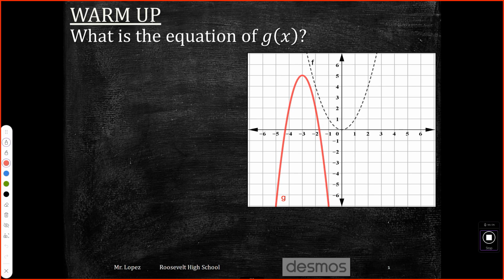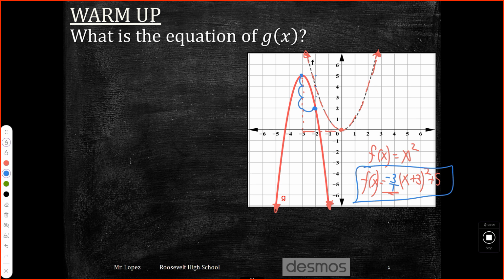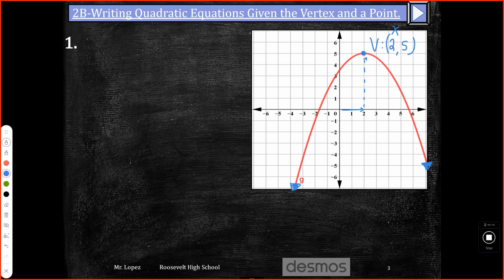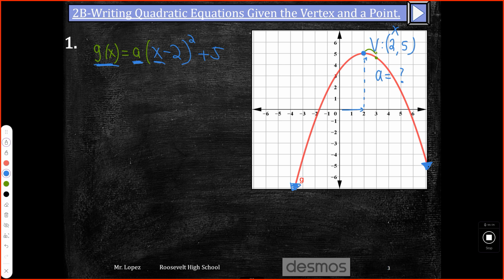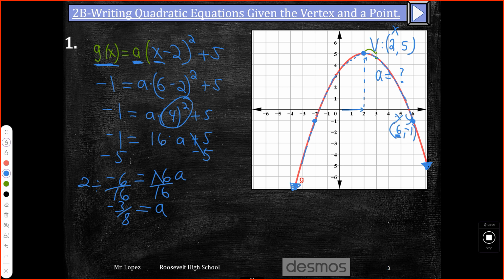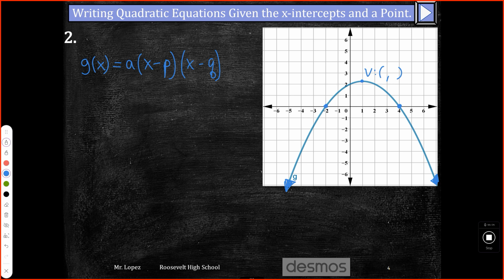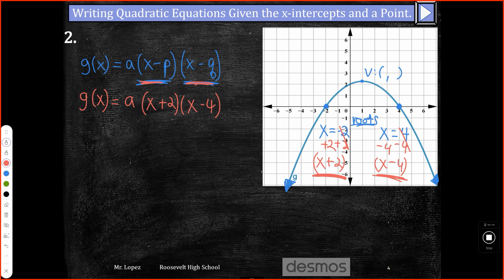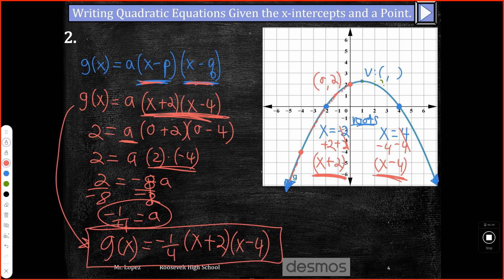Lesson 2B-Writing equations of quadratic functions